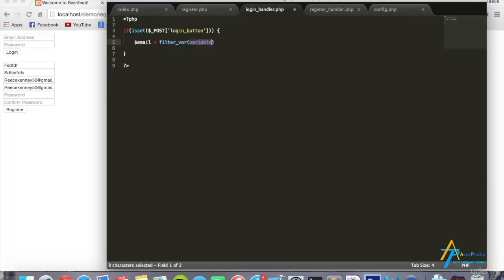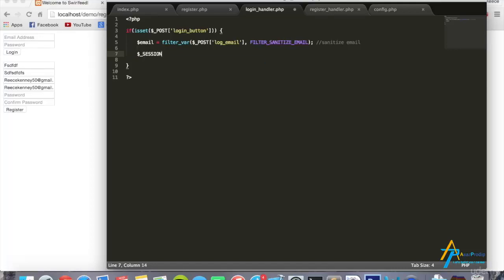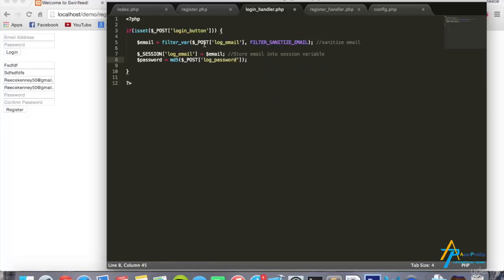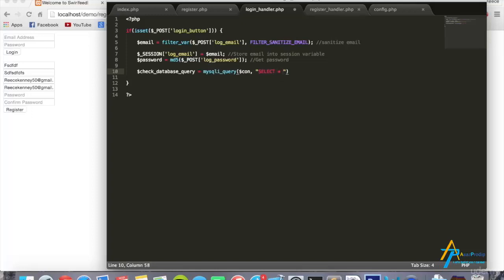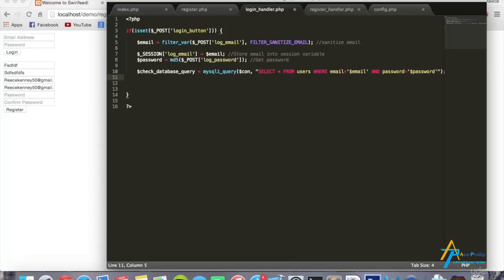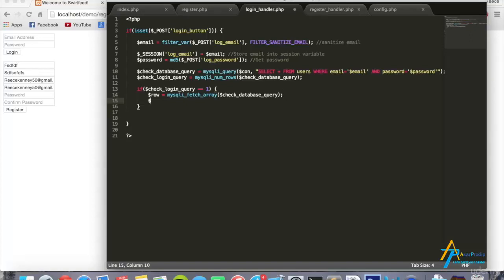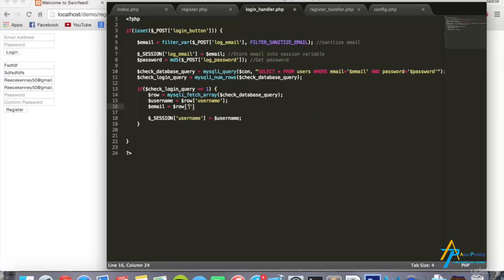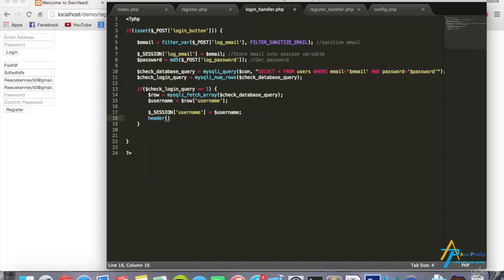Create a real social network like facebook Part 21